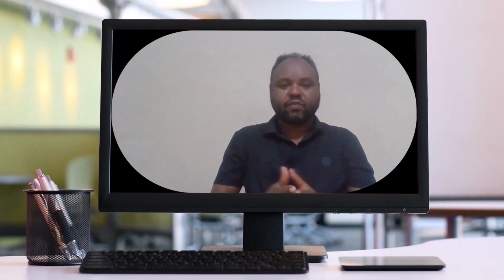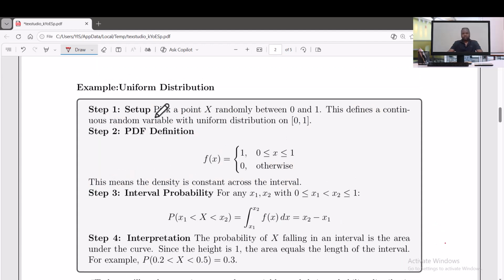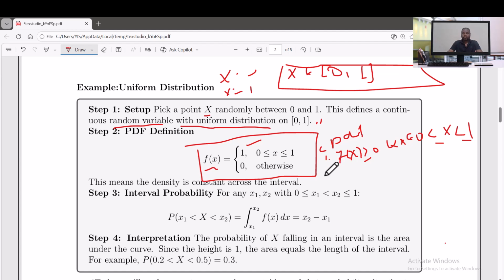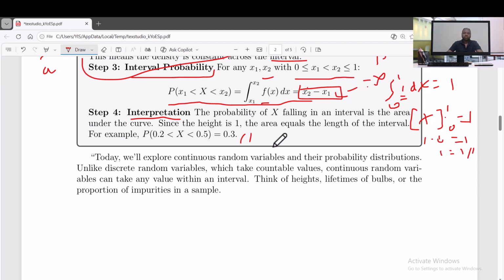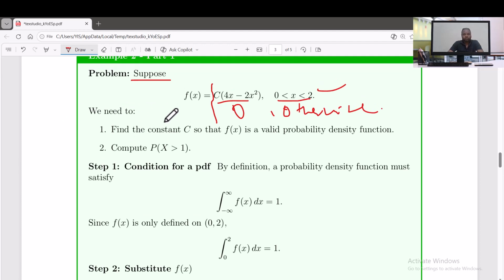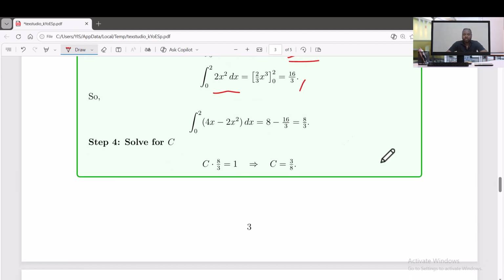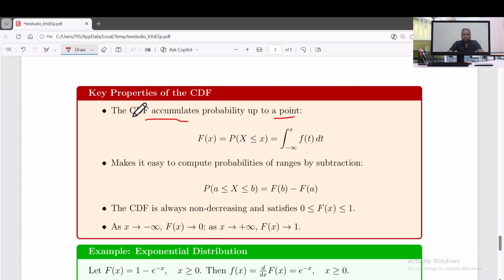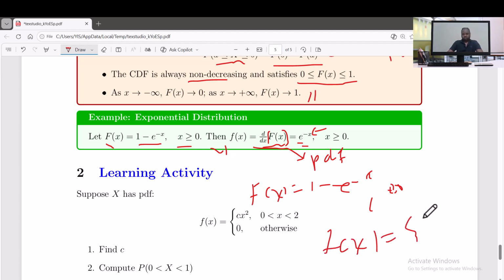Continuous Random Variables & PDFs | Statistics Lecture 6.3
In this lecture (Ch6-Lect3), we explore the concept of continuous random variables and their associated probability distributions. You'll learn how to define a continuous random variable, interpret its probability density function (PDF), and calculate probabilities over intervals. This session is part of our Probability and Statistics serie.
Topics Covered
    Definition of continuous random variables
    Probability density functions (PDFs)
    Area under the curve as probability
    Properties of continuous distributions
    Real-world examples and intuitive explanations